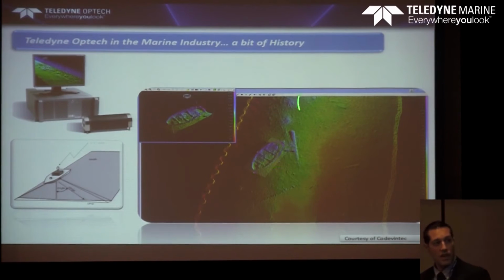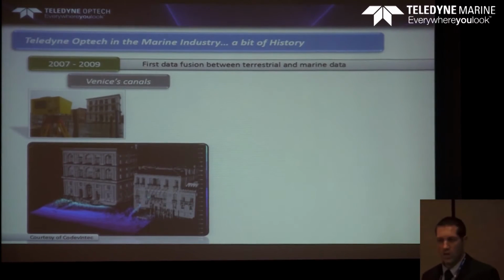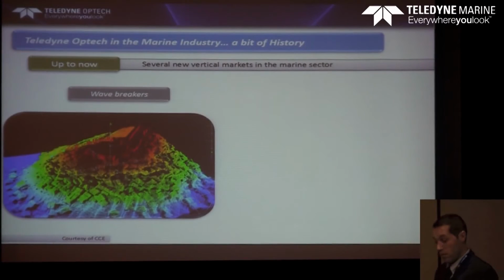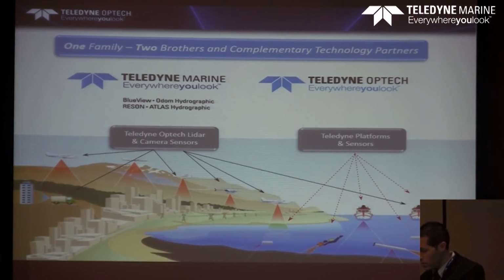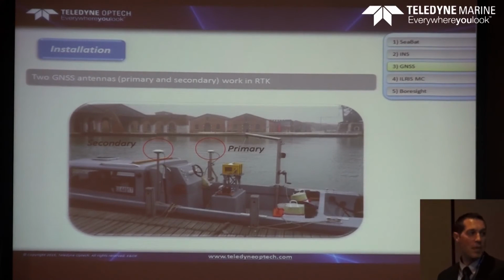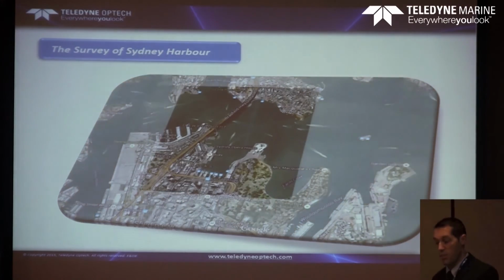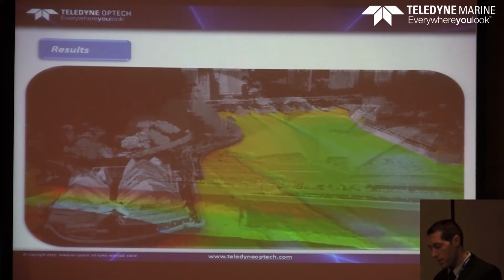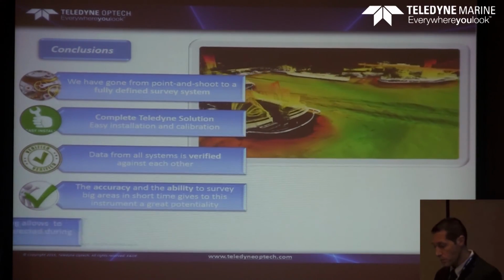Combined Laser/Multibeam Sonar Survey of Sydney Harbor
By Dario Conforti - Teledyne Optech
Combined Laser/Multibeam Sonar Survey of Sydney HarborTeledyne Optech has been a world leader in the design, development and manufacture of advanced lidar instruments for 40 years. In the last few years Teledyne Optech and its sister company Teledyne RESON developed a full and seamless integration between their sensors, the motion-compensated ILRIS-3D laser scanner and the SeaBat 7125 Sonar System, through the PDS 2000 software. The ILRIS Motion Compensation (MC) option was developed to let surveyors use the normally static ILRIS dynamically by combining it with a Position and Orientation System (POS) and Global Positioning System (GPS) receivers. The resulting system is integrated into a mobile mapping system and enables much more effective mapping in wide and complex terrain. This type of mobile laser scanning is now at the cutting edge of coastal survey technology because it allows surveyors to easily survey coastlines directly from a boat and is particularly useful for mapping long or inaccessible coastal areas. This presentation will explain the integration of the ILRIS and SeaBat sensors and showcase several applications in the last few years from Europe to North America to Australia. The survey in Sydney, Australia is the most recent survey made and shows the perfect match between the underwater data from the sonar and the shore data collected from the lidar scanner.